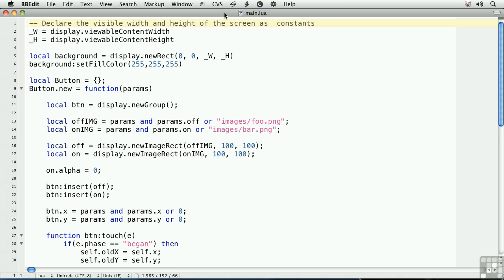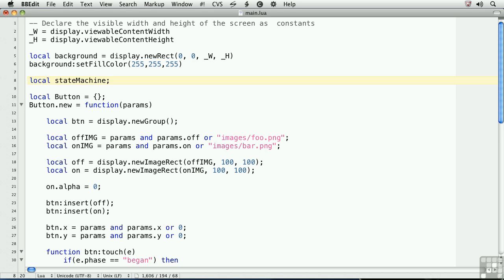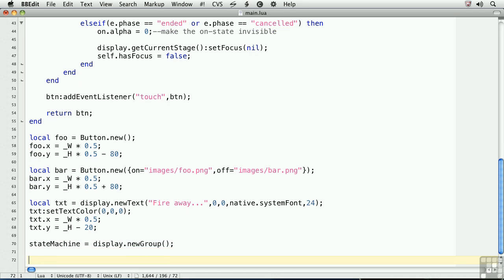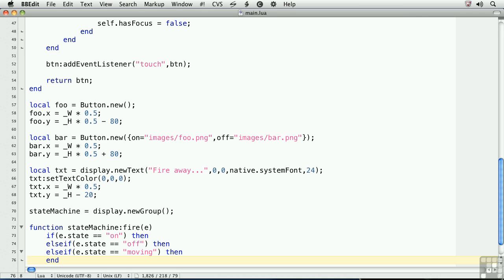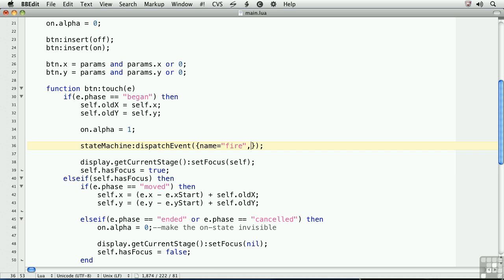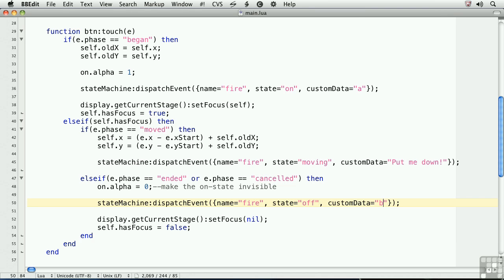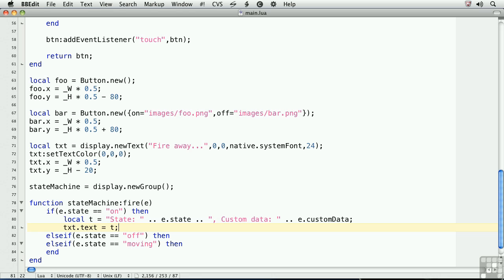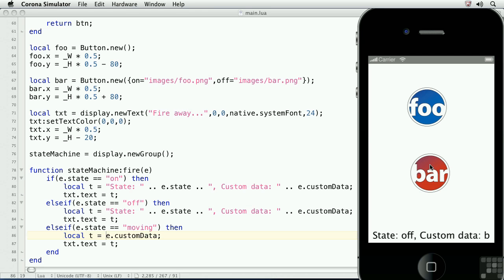Corona Tutorial Video 29